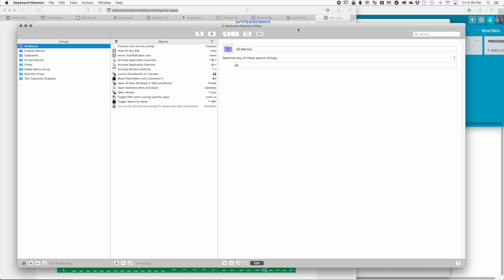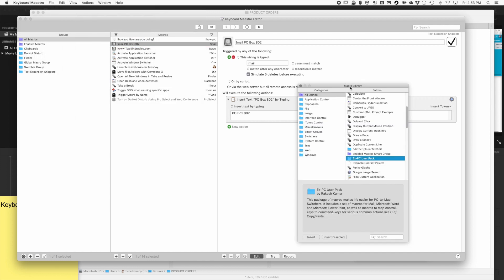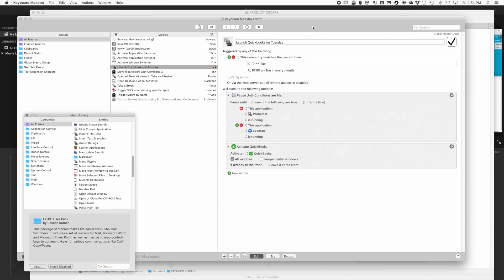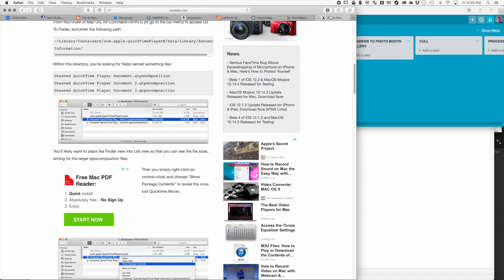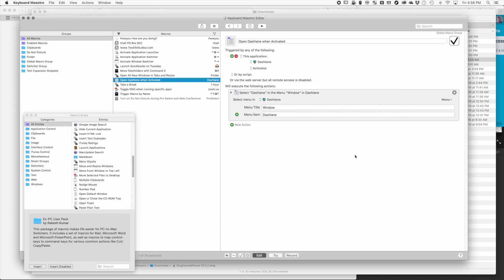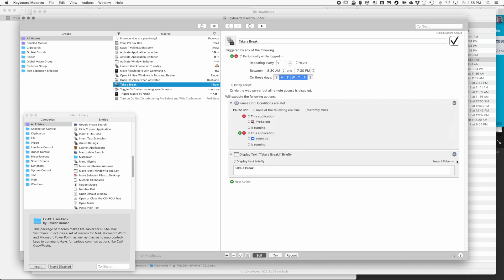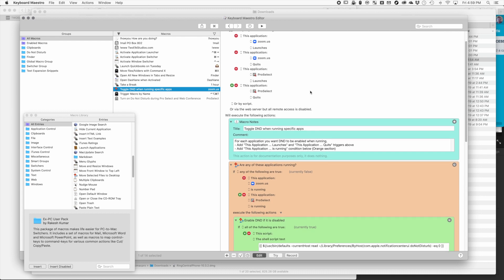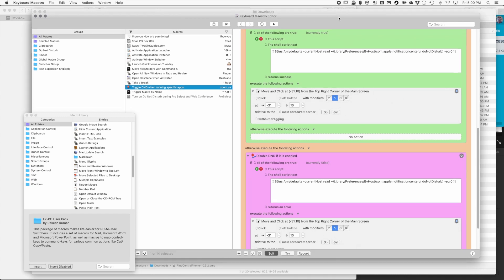Keyboard Maestro Review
My review of Keyboard Maestro for Mac OS automation.